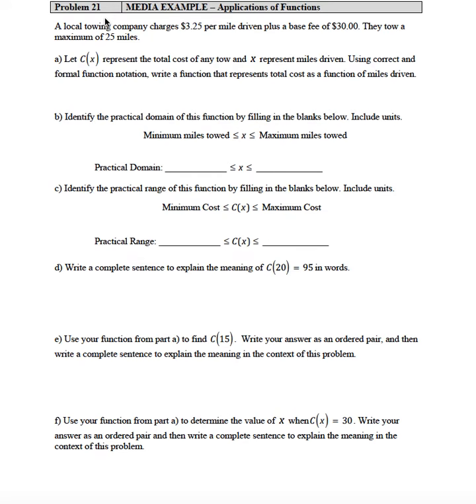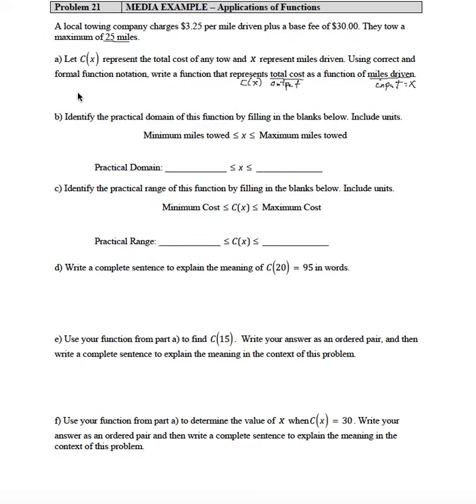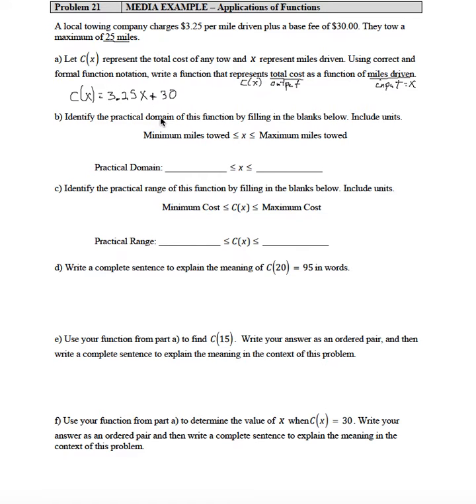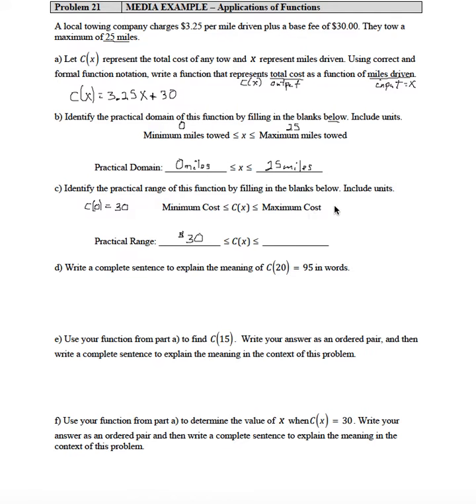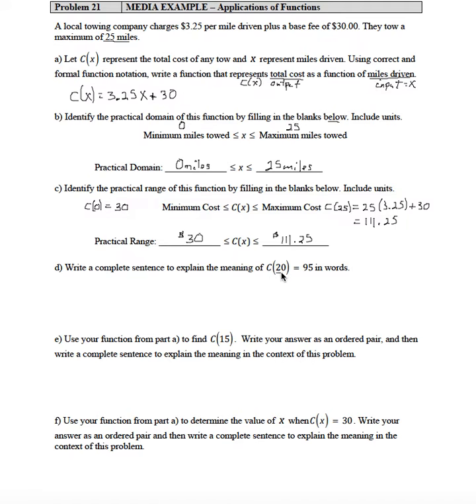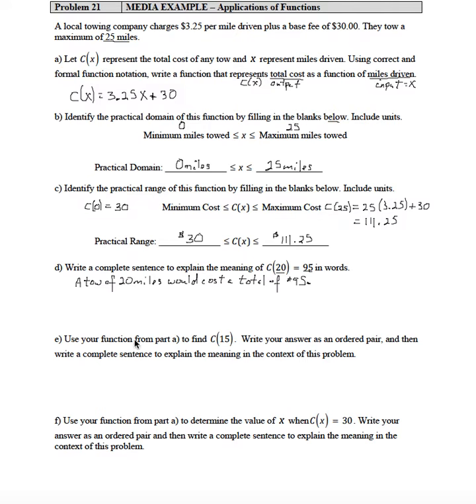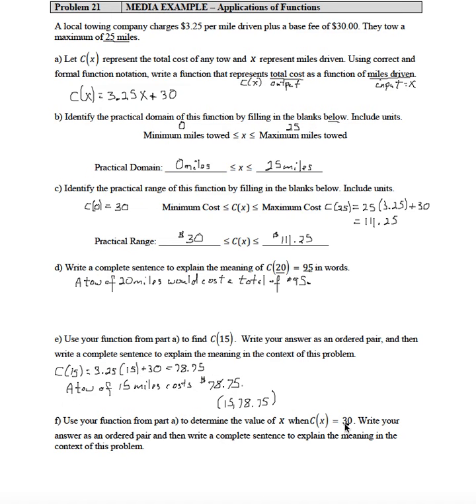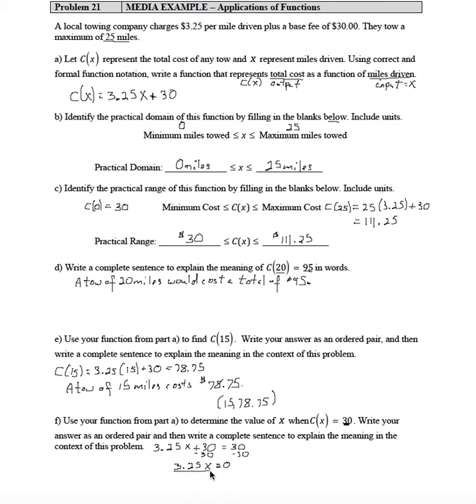MAT12xV5 L1 MediaProblem21